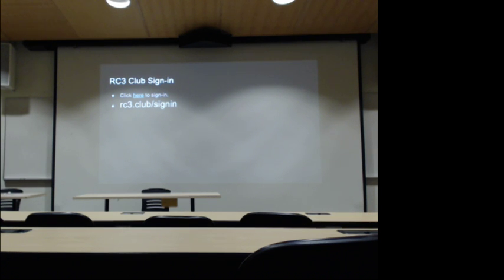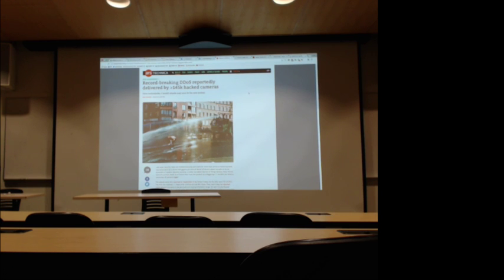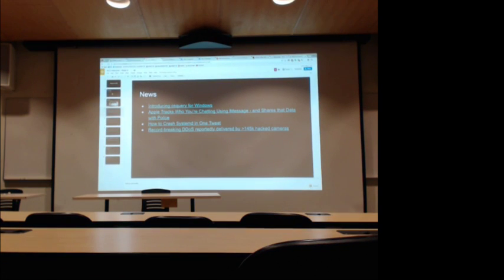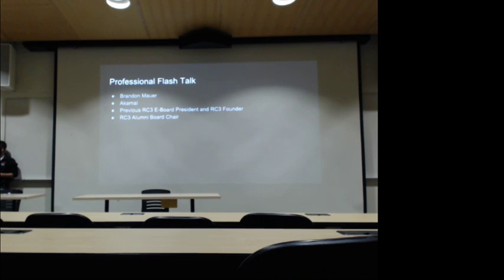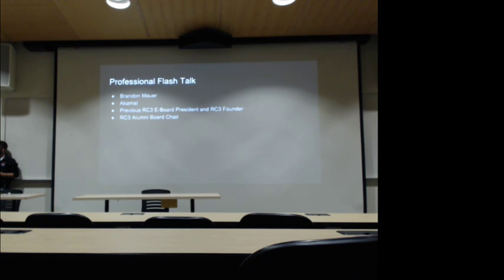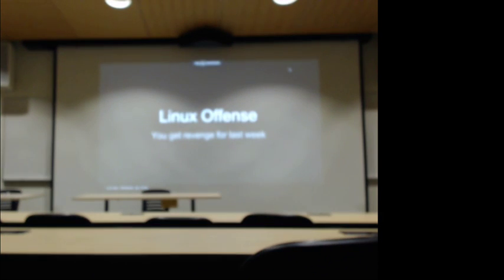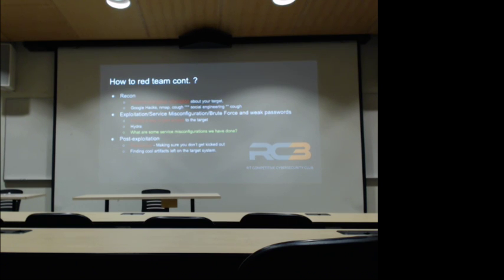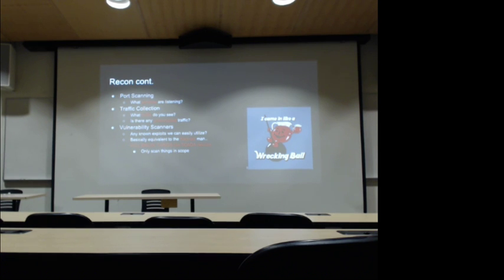RC3Club - Fall 2016 - Week 6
Linux Offense and Red Team Debrief